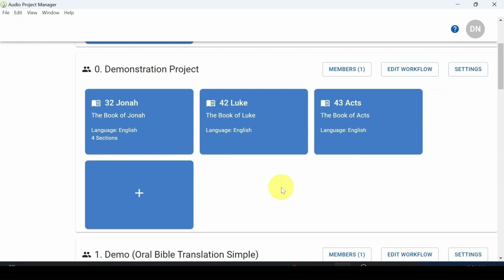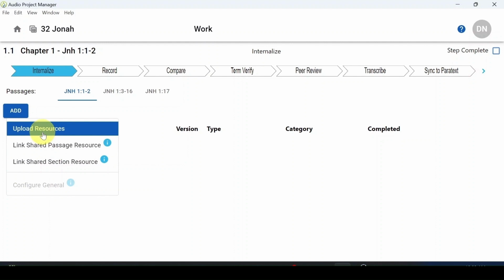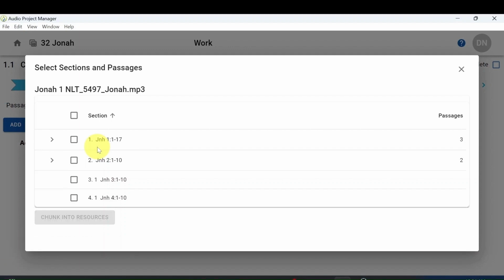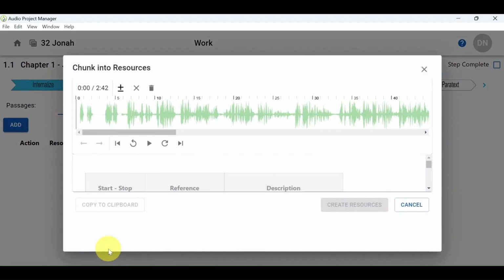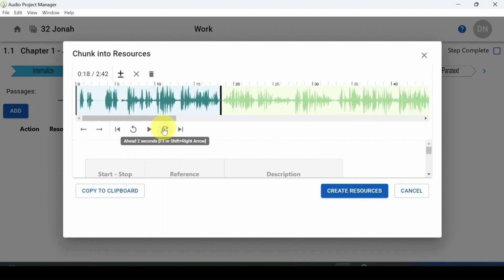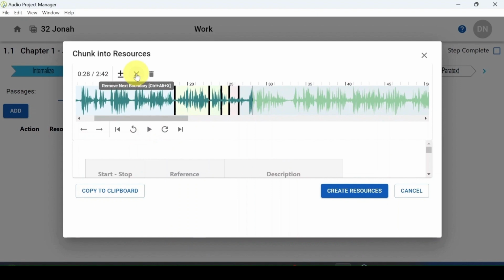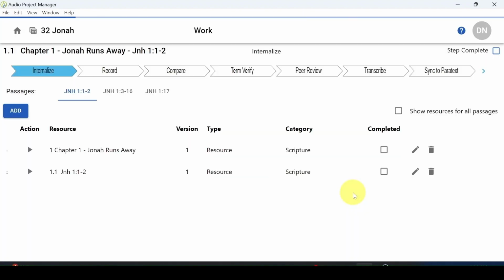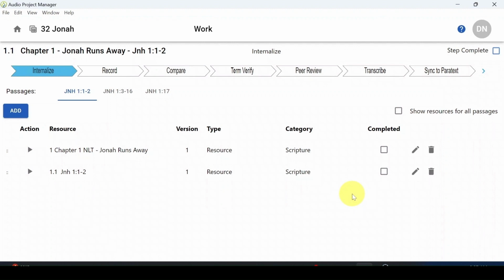Configure General Resources in APM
Learn how to upload, configure, and chunk general resources.